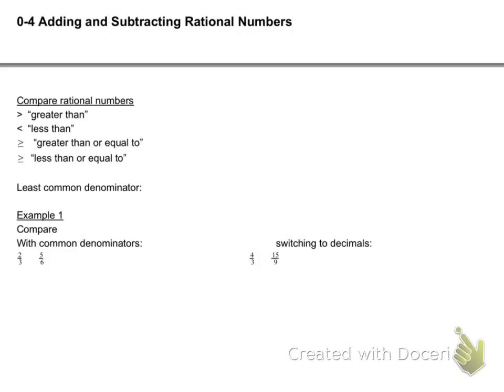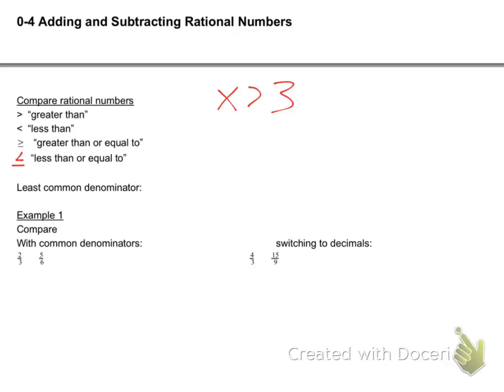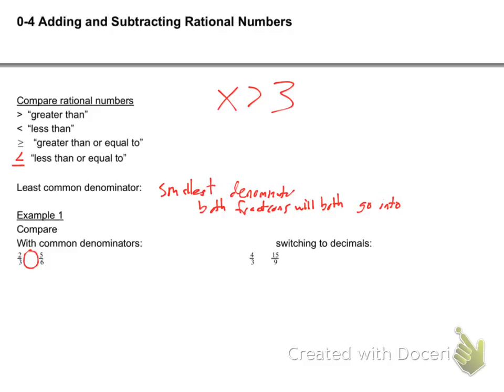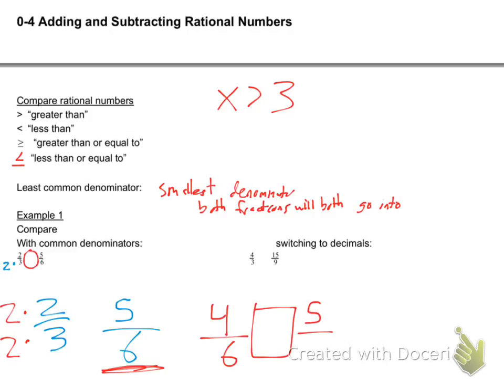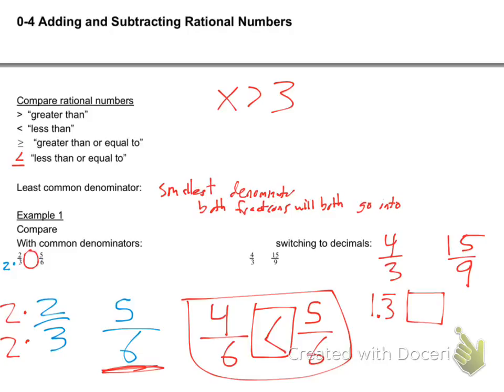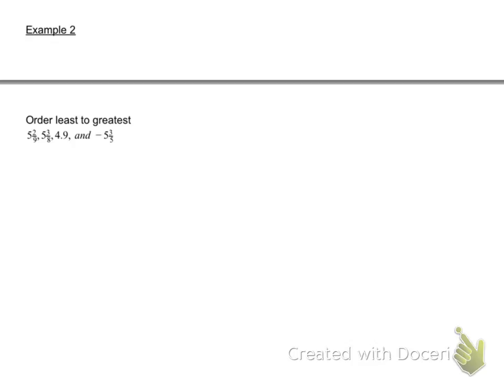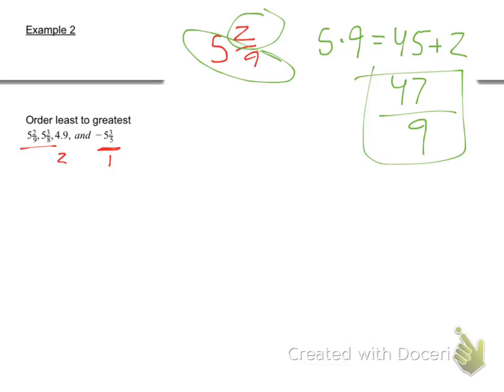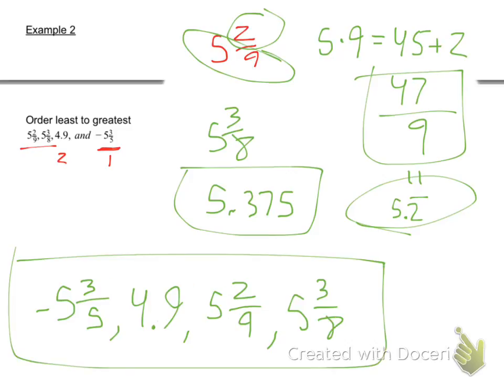Alg A 0-4a